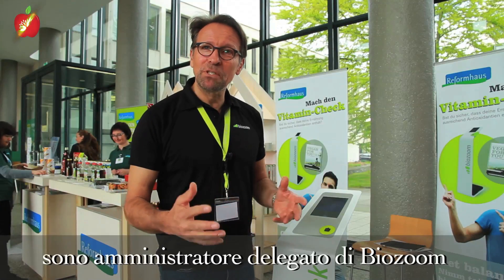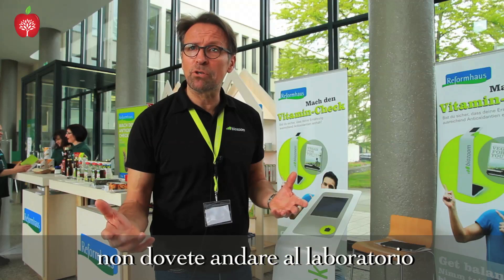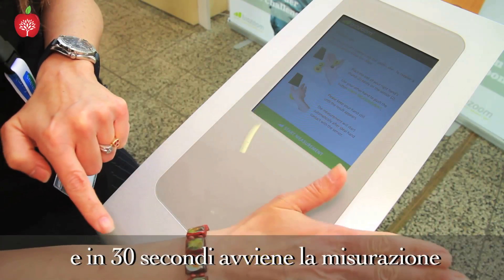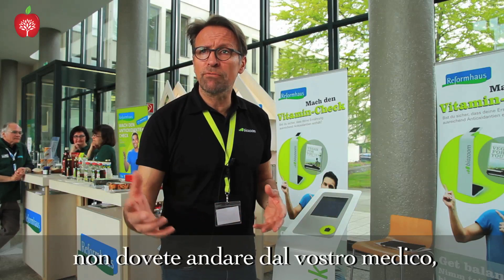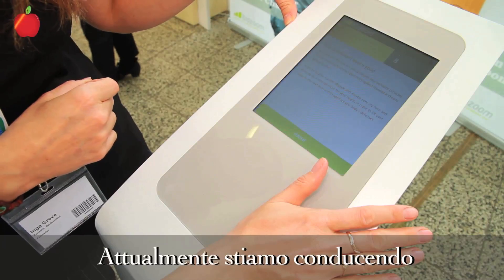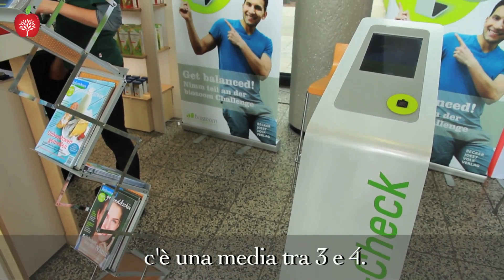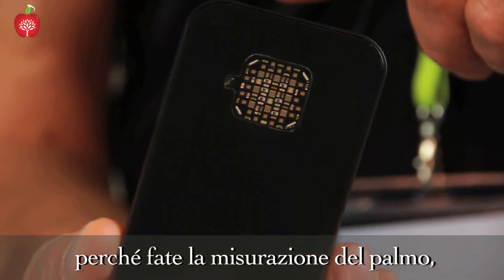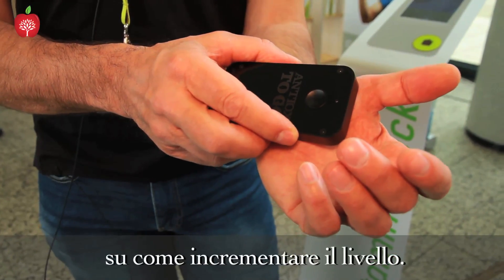Come misurare vitamine e antiossidanti in casa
È possibile misurare il livello di vitamine e antiossidanti nel nostro organismo? Quanto tempo ci vuole? In 30 secondi, senza prelevare sangue, tramite un particolare scanner da poggiare sul palmo della mano, oggi è possibile avere dei valori indicativi di queste sostanze contenute nel nostro organismo. Per saperne di più visita